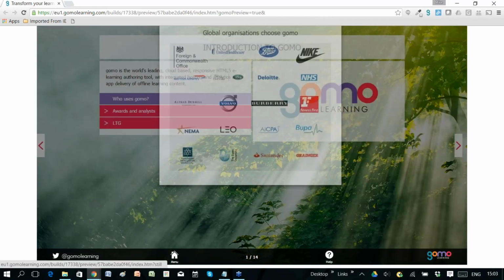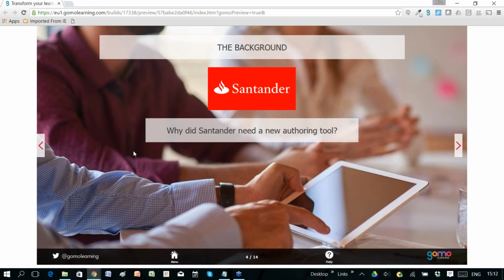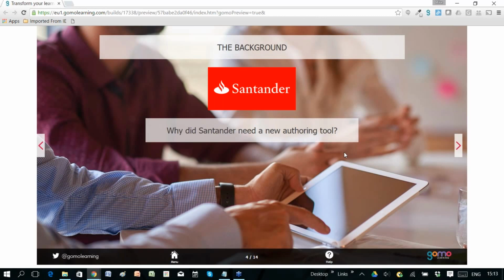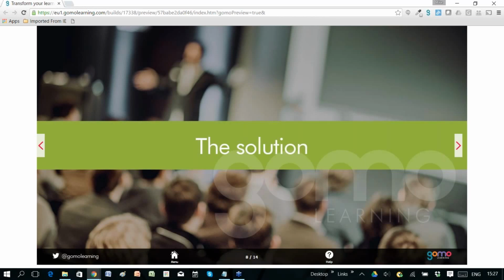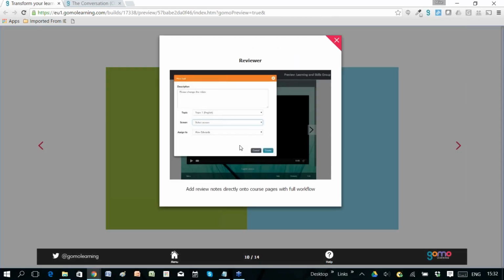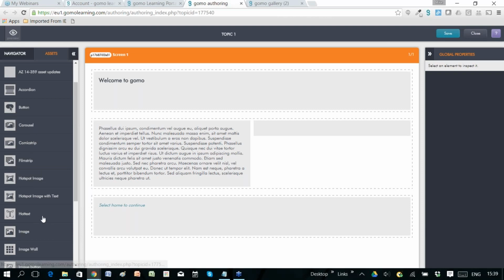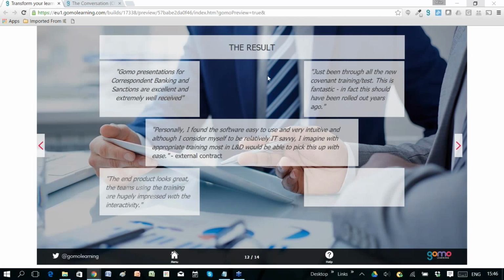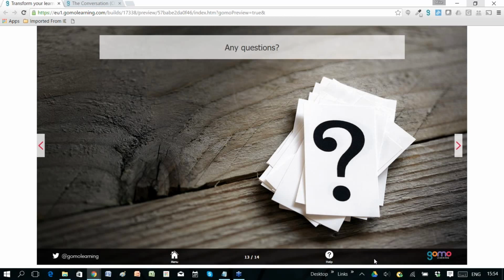Improve your learning strategy: banking and finance with Santander [Webinar]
What learning techniques are employed by the world’s most successful banks and finance corporations?

Here gomo MD Mike Alcock and Santander’s Euan Hay take an exclusive look behind the scenes of learning within the banking and finance sector. This session explores how Santander transformed their learning strategy with multi-device content creation using gomo software.